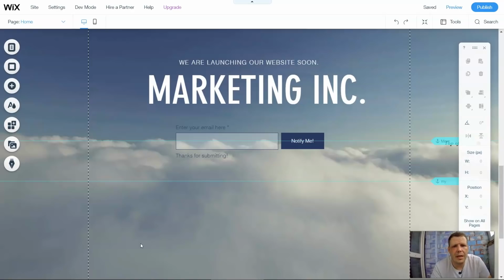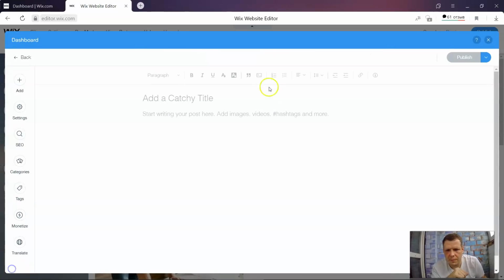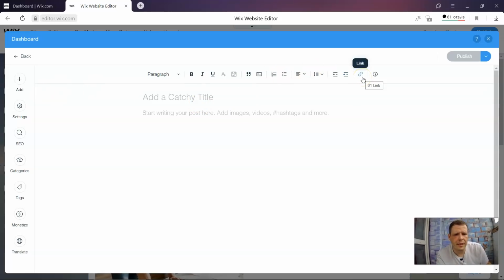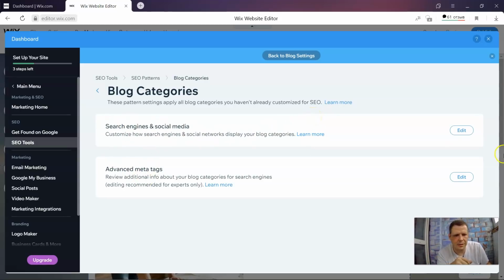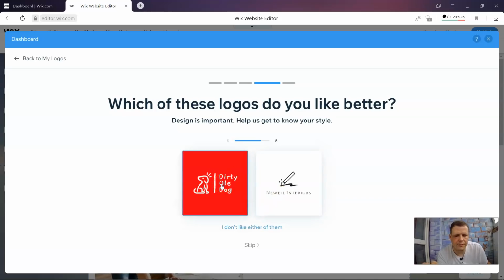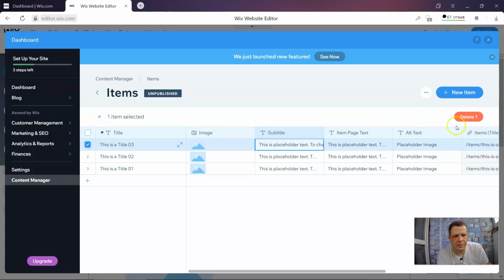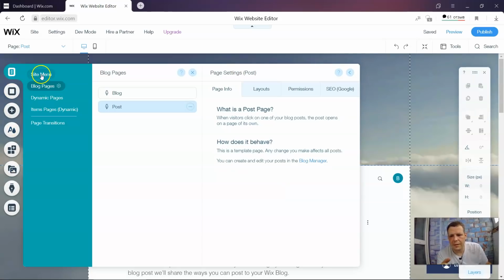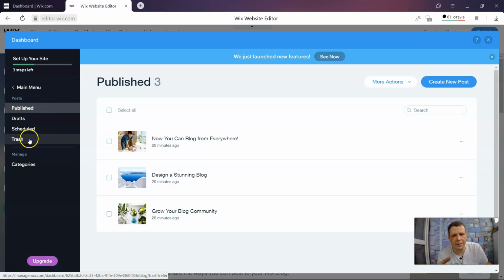HOW TO CREATE A WEBSITE? / How To Build Blog On WIX.com in 16 min?/ COMPLETE TUTORIAL FOR BEGINNERS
HOW TO CREATE A WEBSITE? / How To Build Blog? /  COMPLETE Wix TUTORIAL FOR BEGINNERS
The Best Side of wix blog post

After you host your website on Wix, you can join and begin building completely for free. You only pay when you finally’re all set to publish.

Notice: The moment you end up picking your template, you cannot switch it out with One more just one. You can make almost unlimited edits to current Wix templates, as we’ll enter into in the next sections, but when you don’t adore the overall theme, you’d require to start from scratch by clicking that “Create a whole new Internet site” button. Bottom line: invest some time browsing templates to find 1 you really like!

When you’re not planning to have eCommerce operation, this can be a fantastic choice — particularly when you might be just getting started and Doubtful of what you need your website to appear to be. You are able to constantly enhance to a different approach at any time.

Get started by adding a text aspect applying one of many integrated template fonts, like Heading 1. Then, alter the font dimensions, font, or coloration. As soon as You begin building variations into the default font design, a different possibility will appear at the very best with the Textual content Configurations window that claims “Save Theme.”

Doable blog styles range from vogue blogs to internet marketing blogs to food blogs. Since there are several other blogs specializing in precisely the same topics, you’ll will need a means to jump out though even now creating about Everything you enjoy.

Weebly has been around for an exceedingly while and it really is an extremely well-known possibility if you only want absolutely free without having intention of working with any updates. Weebly is At the moment web hosting around forty million websites.

Let’s say, for example, that you would like to write down an post about your favorite carrot cake recipe. Get started by examining your opponents - the highest ten search results on Google for the search phrase “carrot cake recipe.”

A different good matter I actually like about Weebly is if you are enhancing just one factor the rest will fade out, this is actually neat and a terrific way to Restrict distractions.

Also, it comes along with capabilities to analyze your blog’s effectiveness and monetize your material, which is able to come in useful when you build your readership.

If you’d prefer to include a Google spot to Permit web-site readers know where you’re primarily based, Then you can certainly seek out your tackle and insert it to your internet site. Click on "Future" to continue, or if this doesn’t apply to you, click "Skip" (like we did).

Luckily for us, We've exceptional website hosts and website builders to perform the effort for us. But you continue to need to make some vital selections.

Ahead of getting to Focus on your Wix web site, the very first thing you'll want to do is create an account. Basically head to Wix.com and click "Begin". Then enter your email handle and preference of password.

Concurrently, you don’t need to go overboard with downloading plugins. A lot of will only slow how to build a website down your website—a little something you need to steer clear of whatsoever costs!

These are already picked according to Website design best tactics to offer a cohesive appear towards your template, however you can create your personal themed fonts, much too.